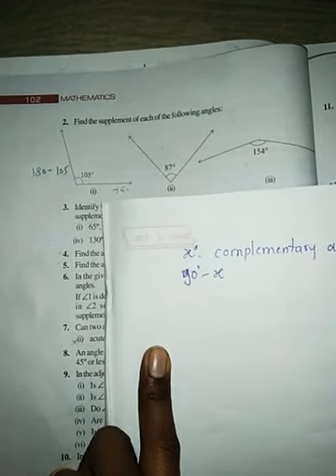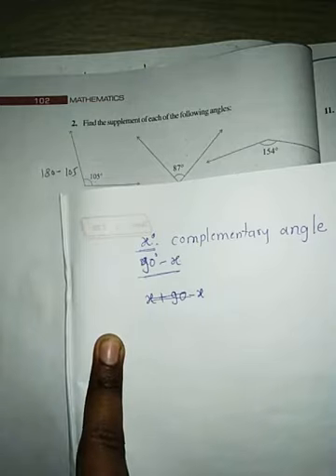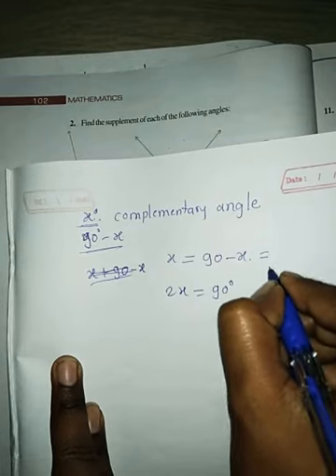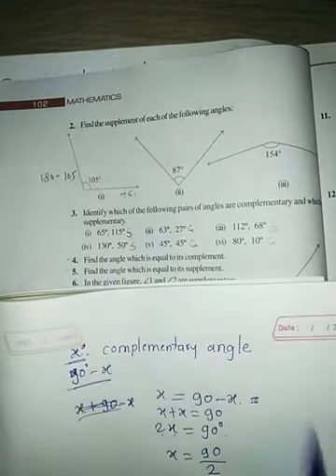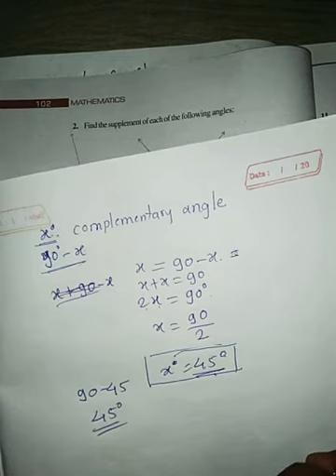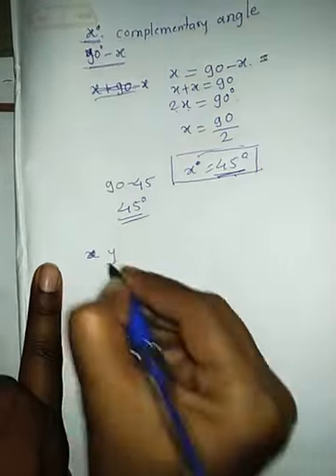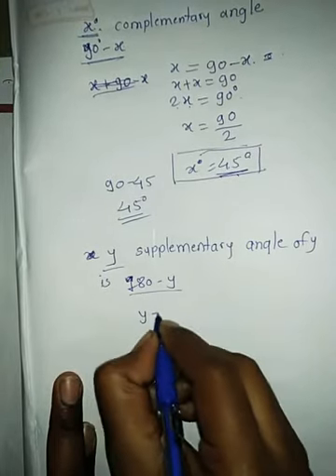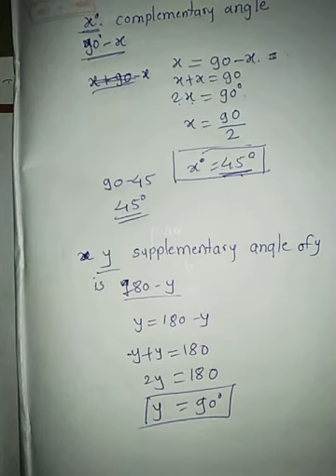7th chapter 5 session 3